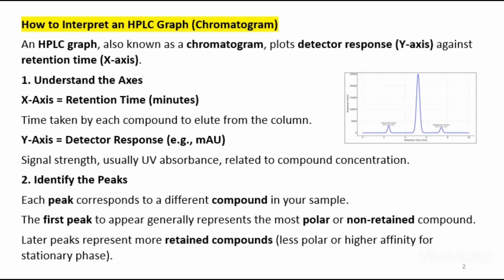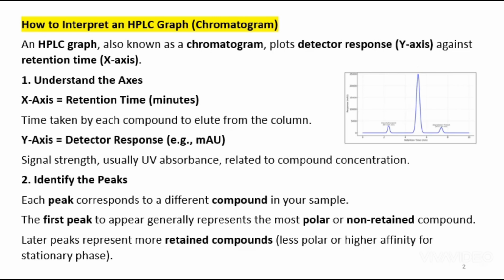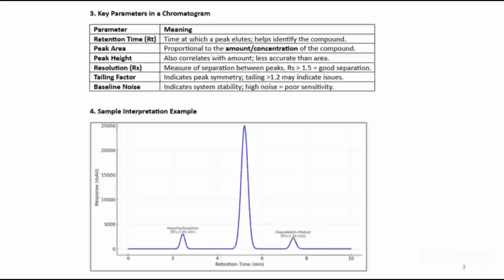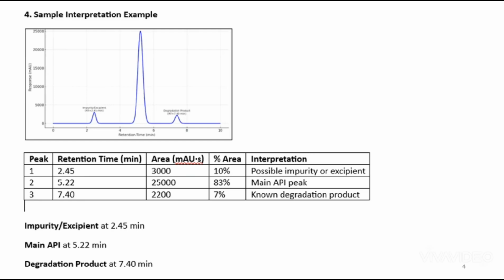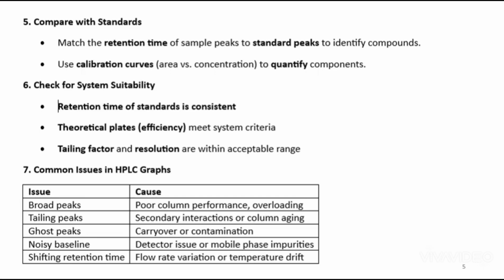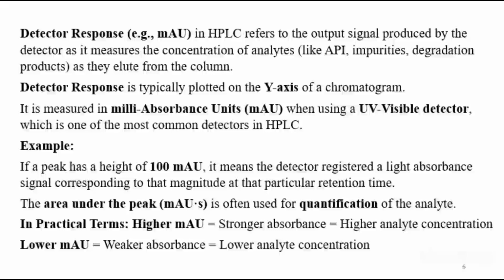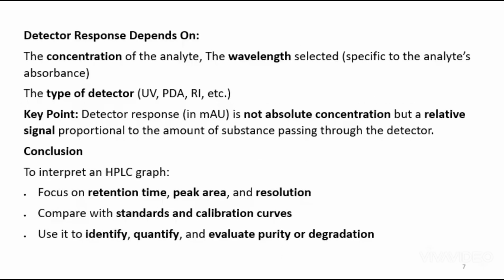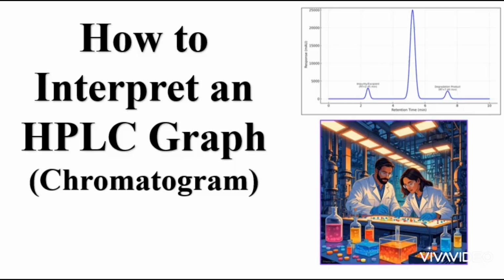HPLC chromatography Data interpretation